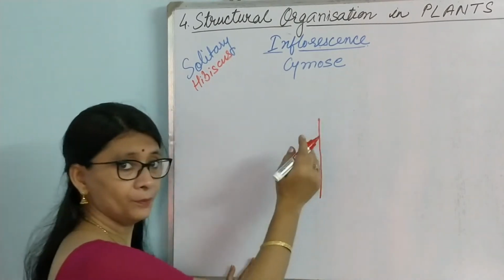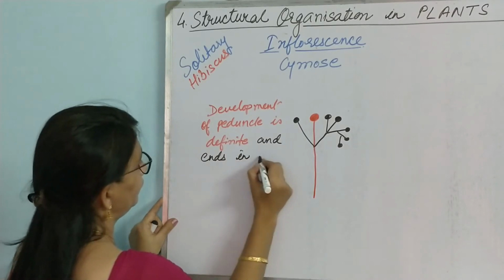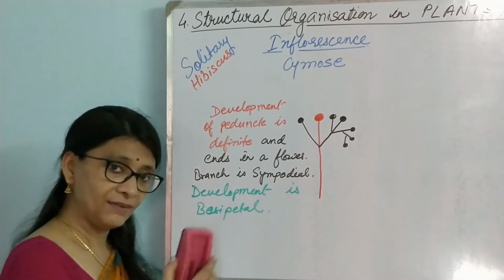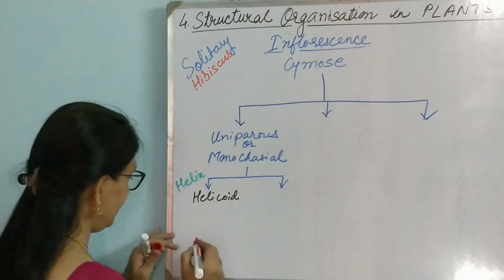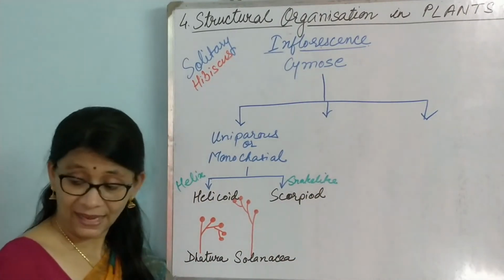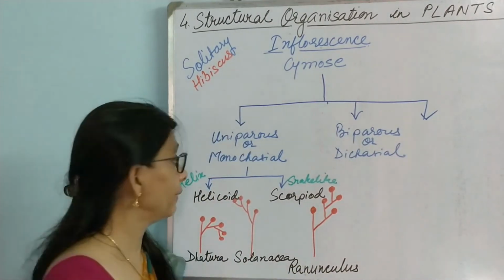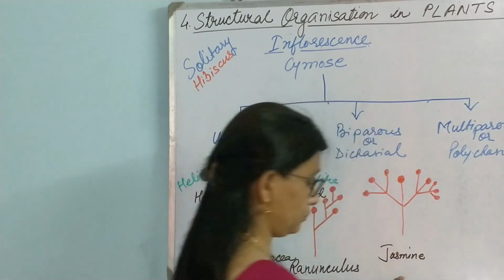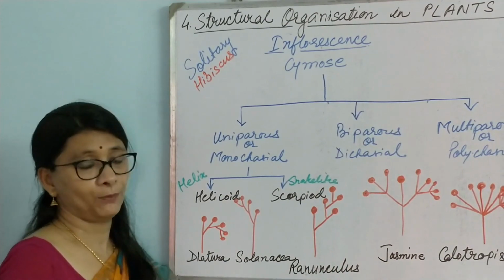Cymose Inflorescence - Structural Organisation in Plants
This video explains Cymose Inflorescence under the structural organisation in plants in Biology.